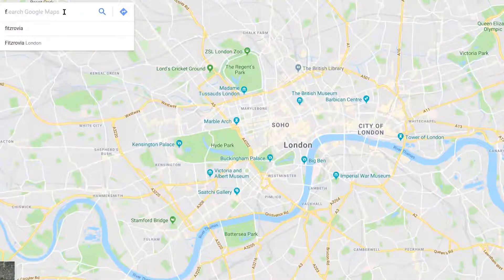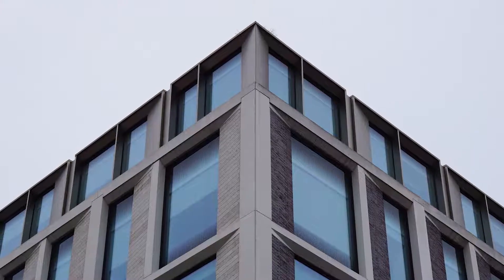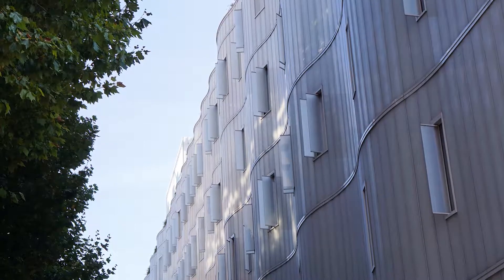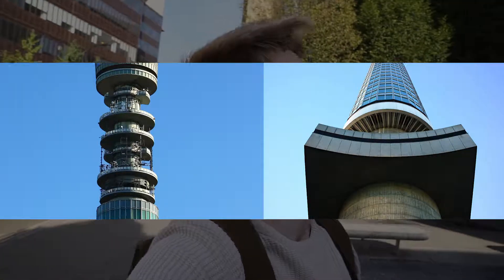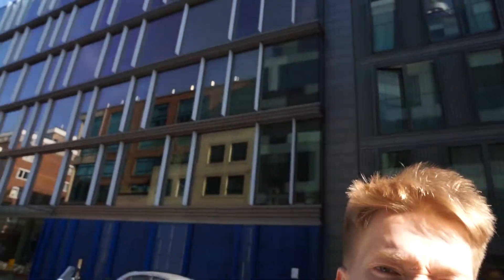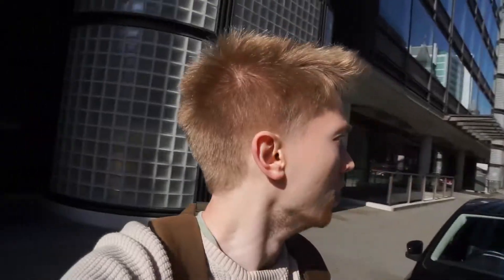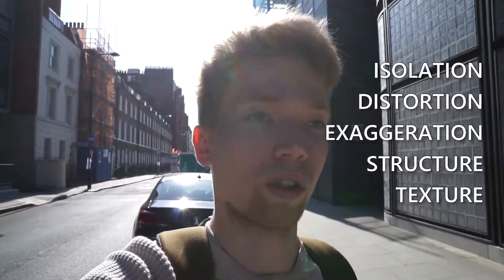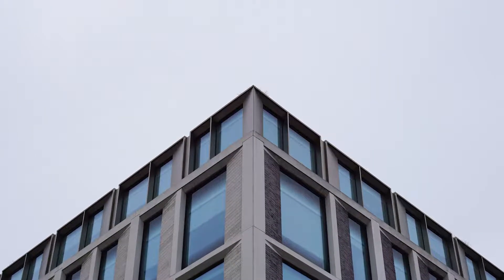London Architectural Photography: Fitzrovia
Hey, today we’re taking a break from the usual sustainability and simple living videos for a bit of architectural photography. Join me on this sunny day in Fitzrovia, London as I show you around this part of the city and snap some photos.